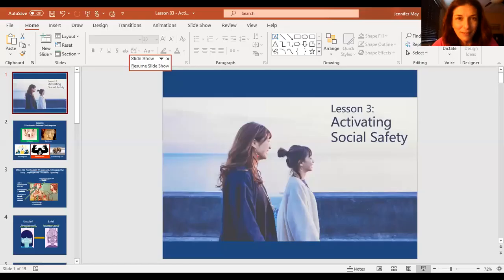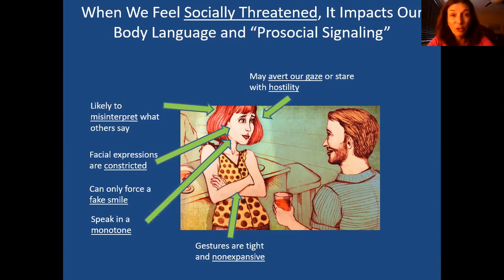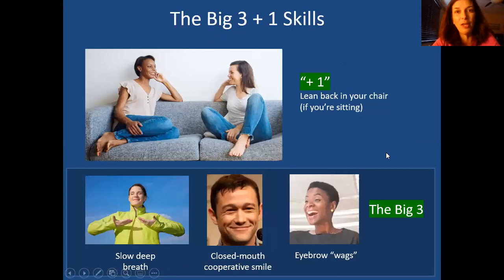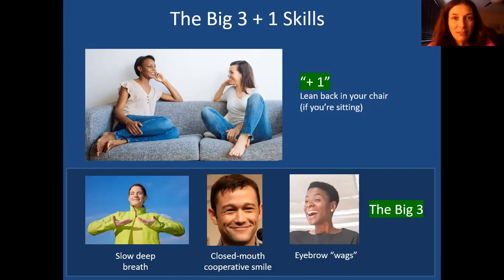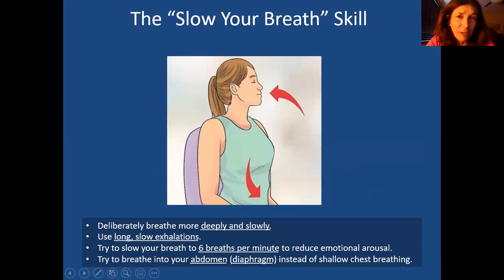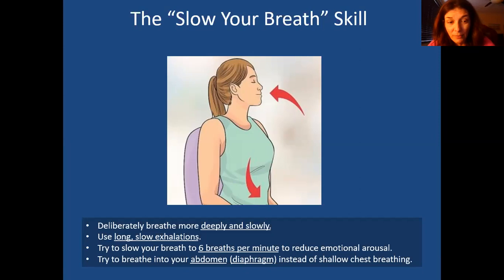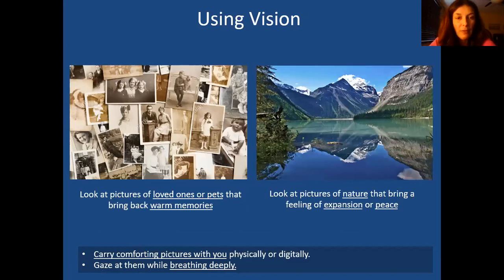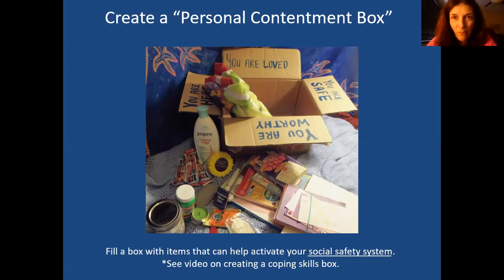RO DBT - Lesson 03 - Activating Social Safety - The Big Three + 1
Have you ever struggled with social anxiety, loneliness, and fears of being judged, criticized, and rejected?  If so, this video is for you!  Dr. May reviews the RO DBT techniques for creating feelings of safety and turning on our social engagement systems so that we have more comfortable interpersonal interactions.  The techniques are simple and basically involve changing our body to change our mind and emotions.  (This even includes partial versions of the DBT TIPP and Self-Soothe with the 5 Senses skills.)

**This channel contains videos of ALL the Dialectical Behavior Therapy (DBT) skills, Radically Open DBT skills, and much more!  Check out the new series on Sensorimotor Psychotherapy, which is currently being recorded.